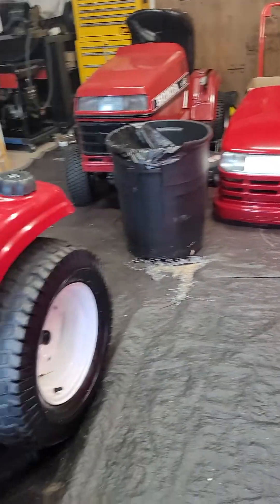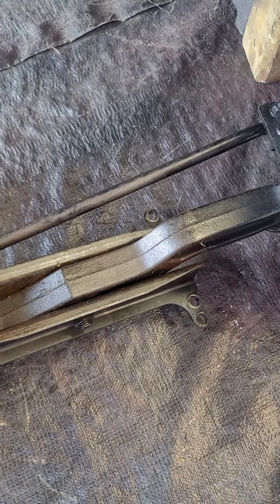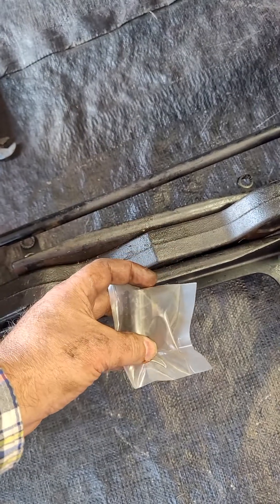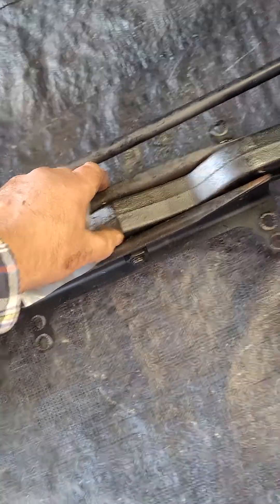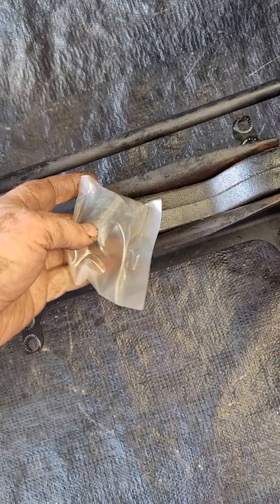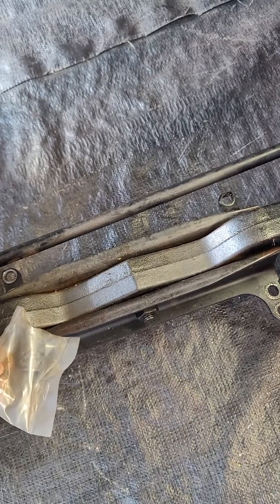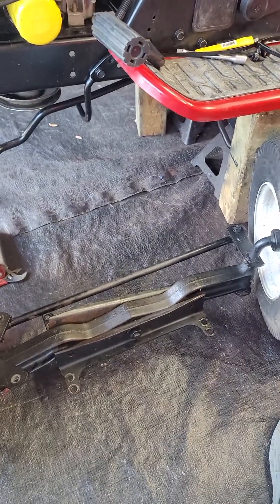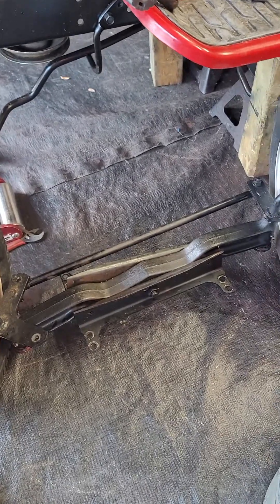GT5000 front axle 'slop' correction prep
Too much slop in the front axle, start of teardown